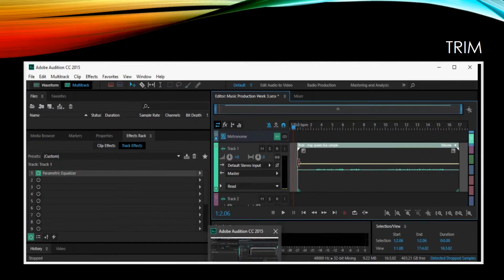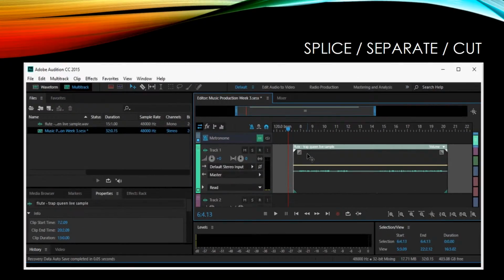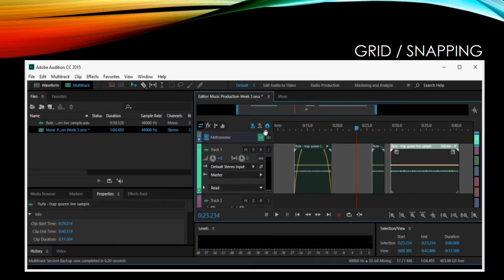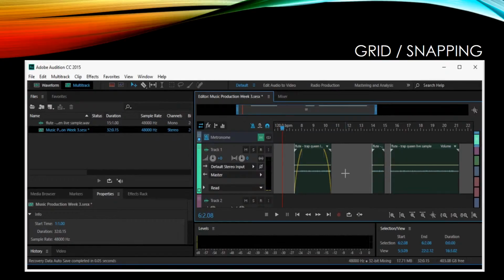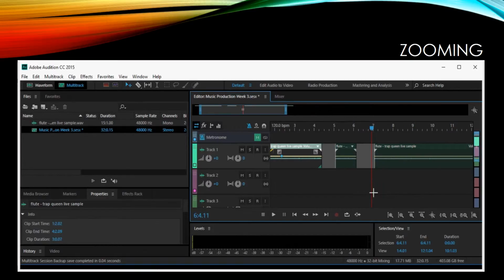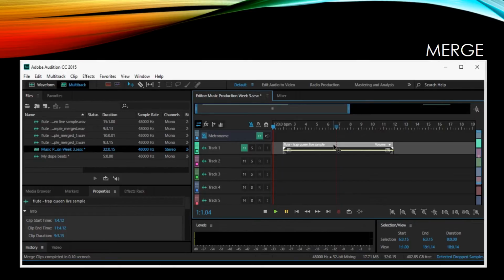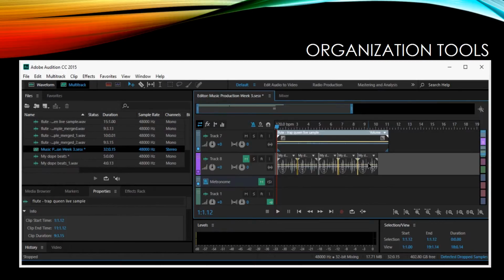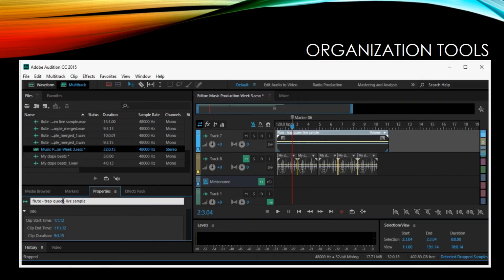DAW Editing Basics - Adobe Audition CC 2015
TOPIC: Performing  important editing tasks in Adobe Audition (my chosen DAW) including: trim, separate, crossfade, merge, grid, cycle, markers, zoom, name and color.

REFLECTION - THE DAW

The acronym DAW intimidates me. The interface is a whole other level of overwhelming. I am so glad I took this class, if only for this week.  I am much more comfortable with Audition, and am very excited for the future. I found a super amazing midi-controller and am having a hard time putting it down. I am no longer intimidated. FINALLY - I know what those 44800hz and 16 bit settings mean!

There were a lot of topics to cover. Keeping it under the time, meant I couldn't show all of the options. There are a lot of ways to do the same task in Adobe. This is not a comprehensive tutorial.

I sincerely thank you for joining me in this class, and reviewing my work. If you post your shareable link, I can return the favor.

Cheers!
Daniels